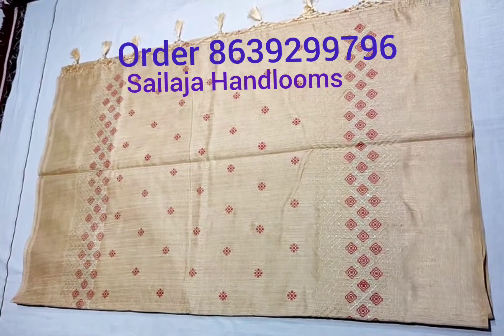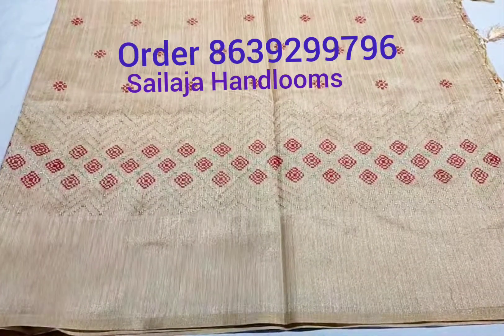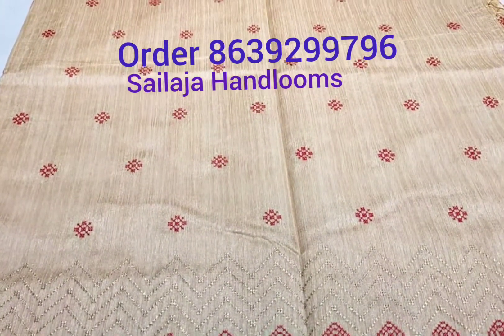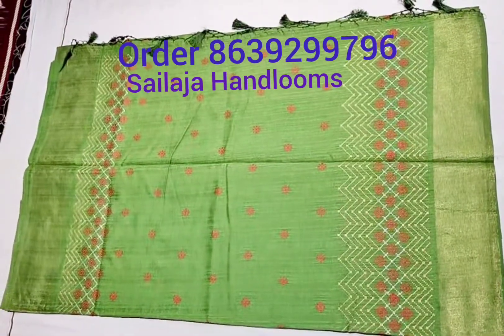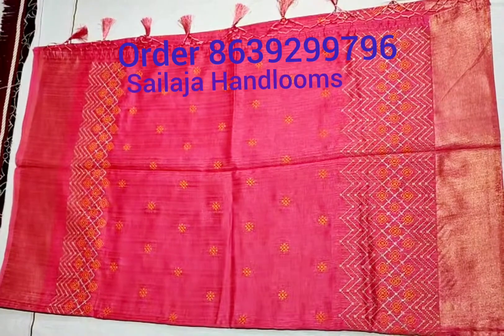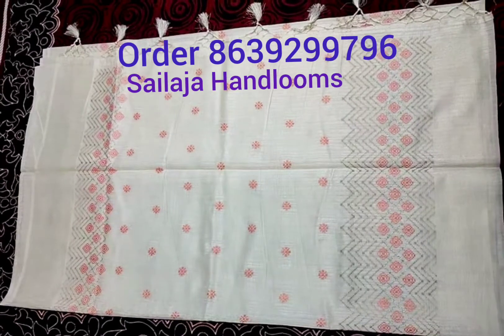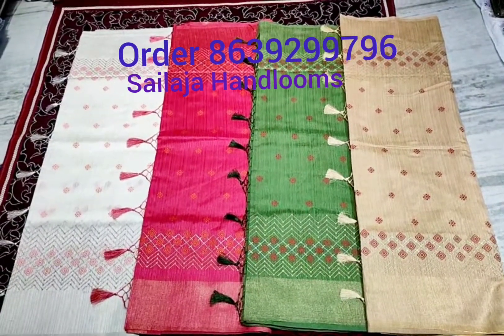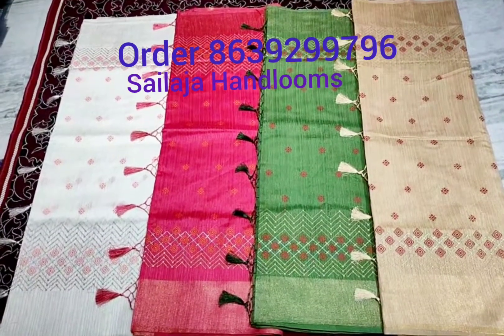designer silk sarees, party wear collections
High Quality Sarees
low cost BUDGET
ఈతరం మహిళ మెచ్చే సొగసైన చీరలు ప్రత్యేకంగా... Purchage from Sailaja Handlooms...
Sailaja Handlooms is manufacturer of Handloom Sarees &  Dress Materials, one stop solution for traditional sarees, exclusive saree collections according to customers will & wish.
Subscribers to see all the latest models and Secrets of handloom Saree Collections.